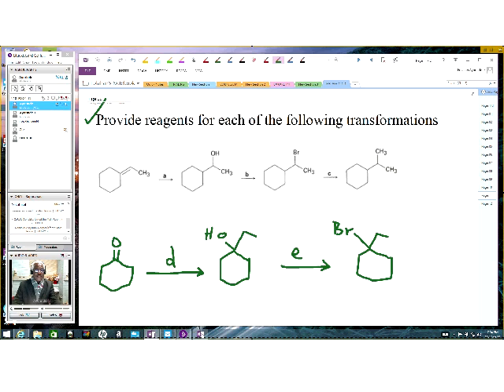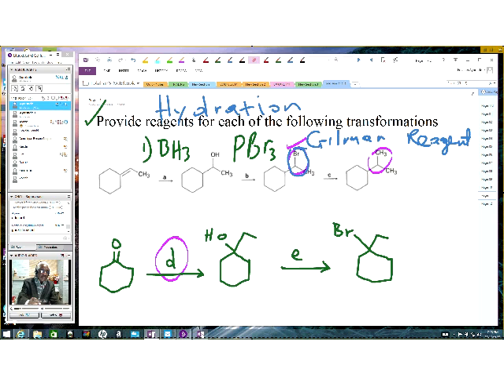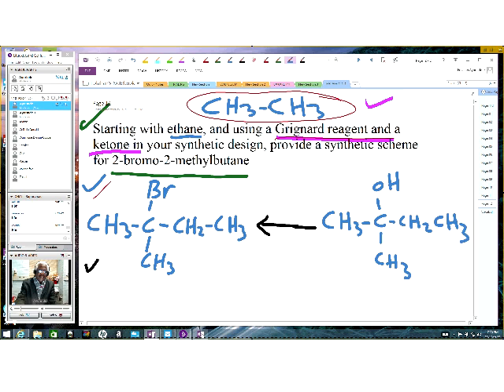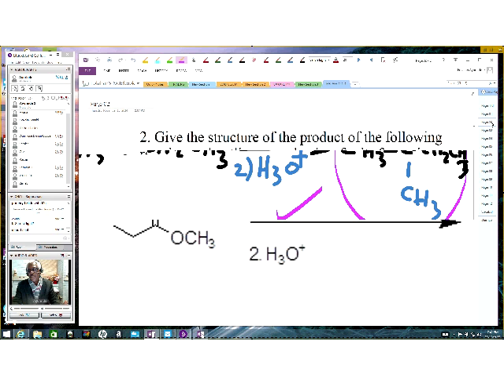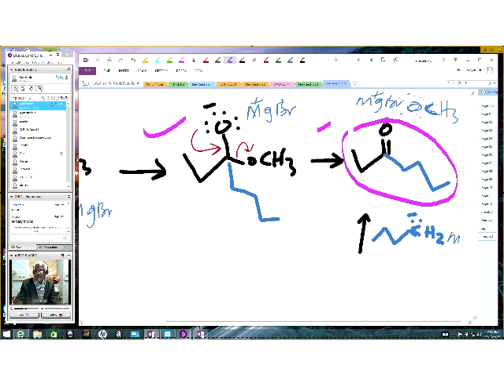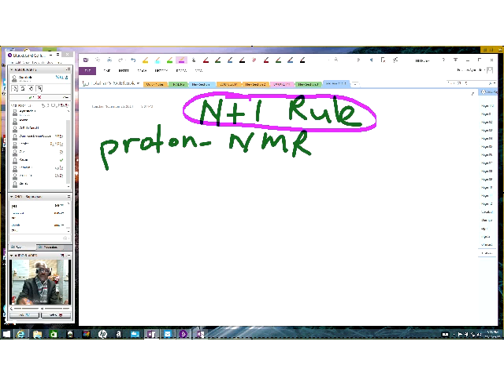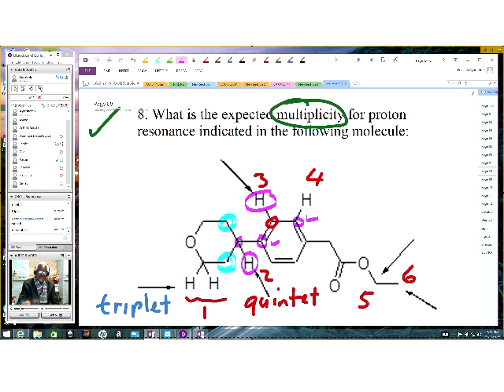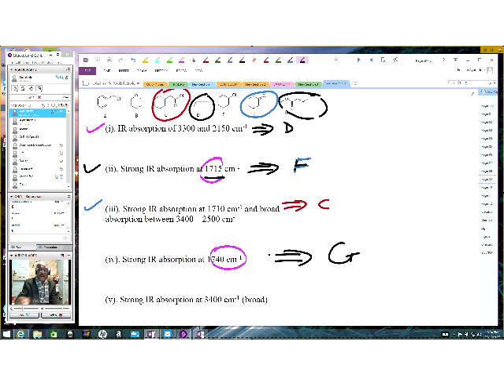BAKARE 141 EXAM 4 REVIEW2 11252014 AT318 Movie 640x480 h264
Fall 2014 First Semester Introductory Organic Chemistry: Review of exam 4 focusing on reactions of alcohols, reactions of Grignard reagents, mechanism of Grignard reactions, and use of spectroscopic data.